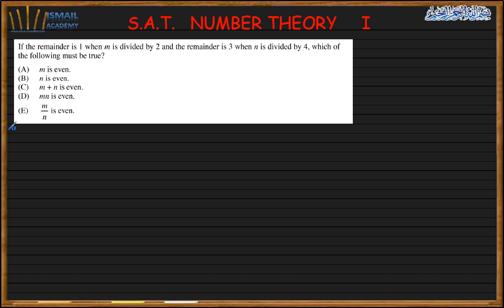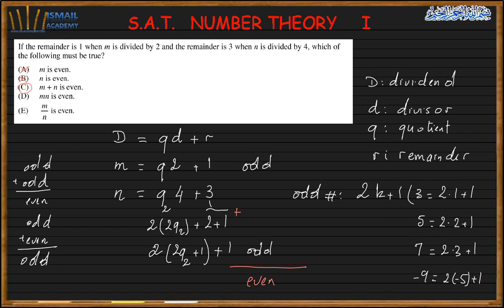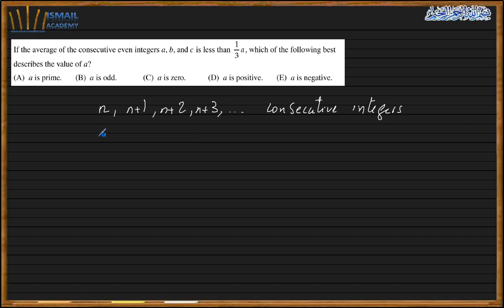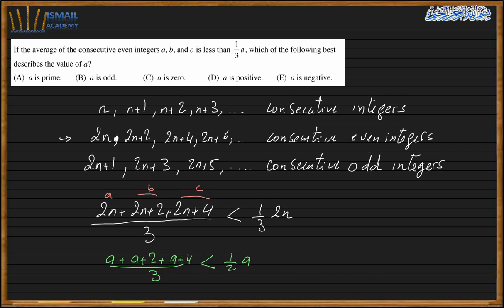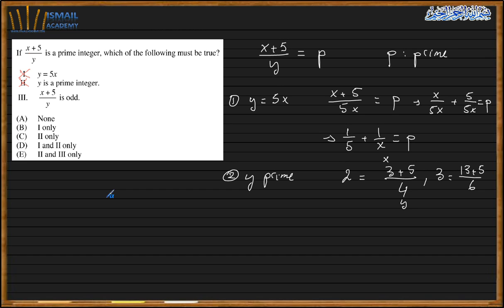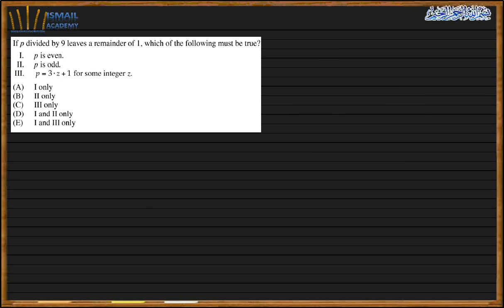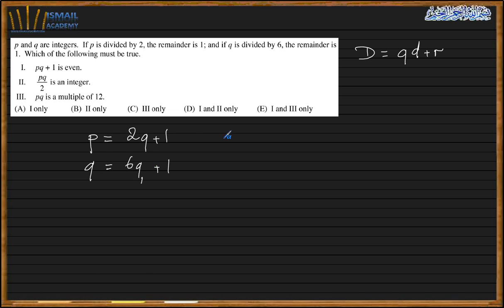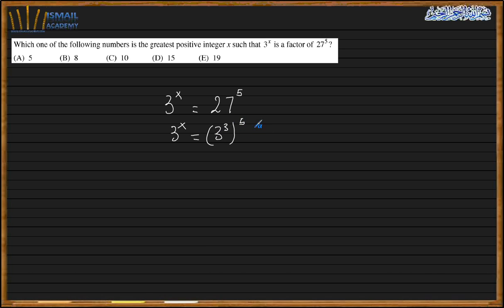SAT Practice 02 Number Theory Part I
This video is about SAT Math Practice, it will show how to solve any SAT math questions related with Number Theory
Duration: 23:00